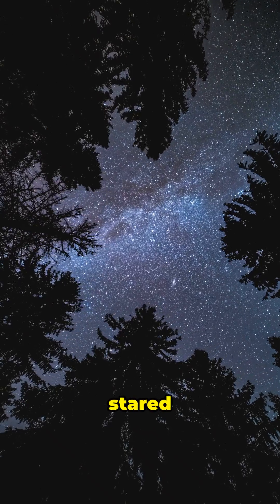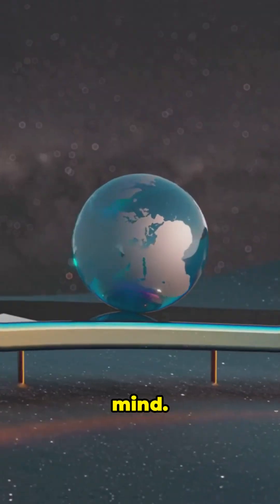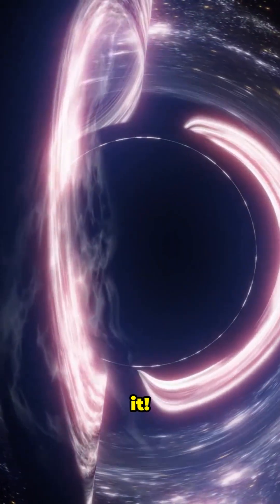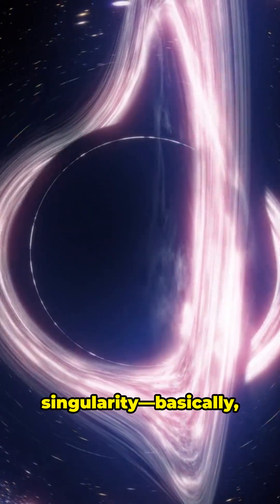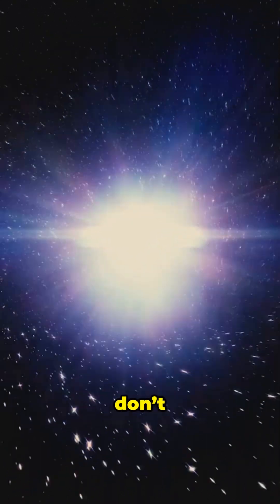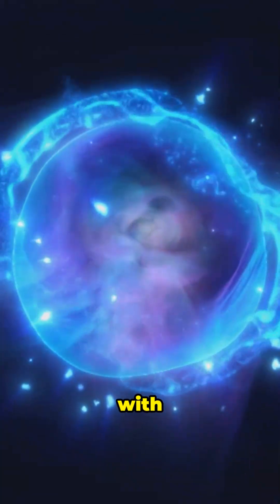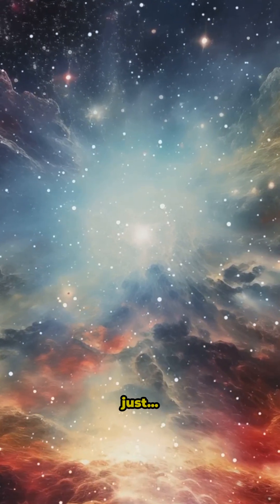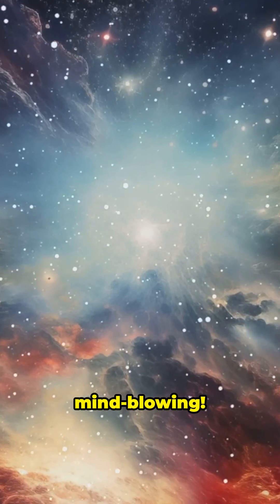🕳️🌌 Can Spacetime Tear? Black Holes and the Ultimate Breakdown of Reality 🌀✨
Imagine spacetime as a vast cosmic trampoline, stretching and bending under the weight of everything in the universe. In this video, we explore how black holes—those mysterious cosmic giants—warp spacetime so extremely that they may push it to its absolute limits, forming singularities where the known laws of physics completely break down.

But what if spacetime could actually tear? We dive into mind-bending theoretical possibilities, from exotic portals to other universes to scenarios where reality itself collapses. While no such tear has ever been observed, the physics behind these ideas reveals just how strange and fragile the universe may be at its most extreme edges. 🌠🔭